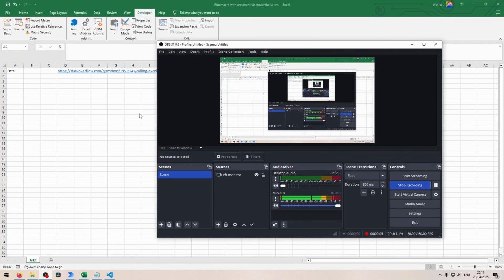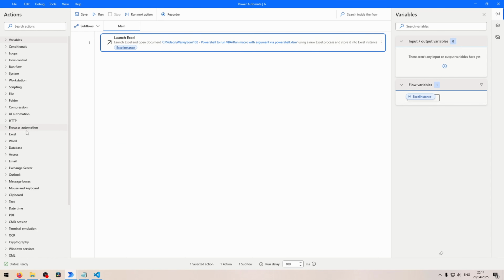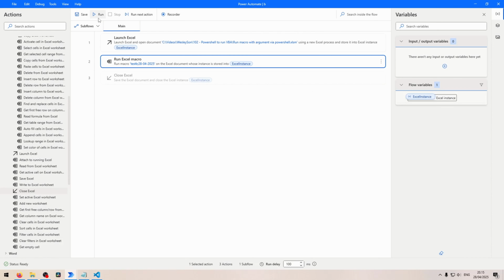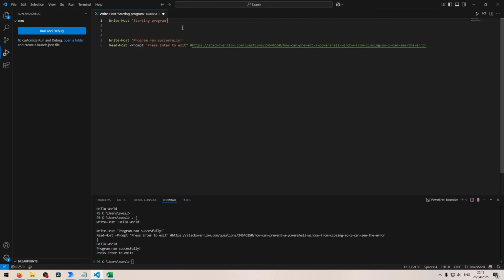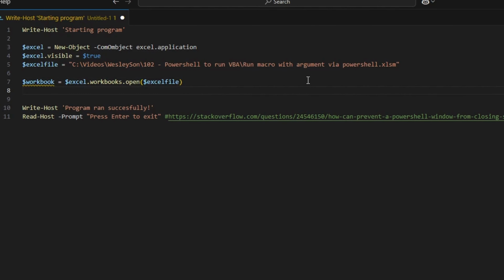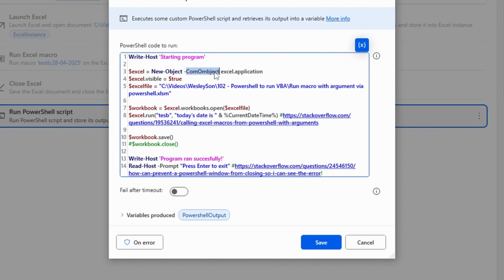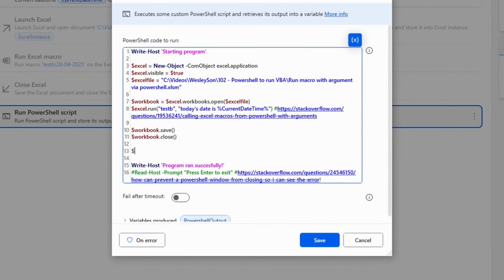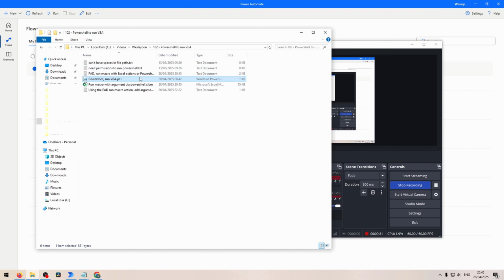102 - Using PAD and PowerShell to execute VBA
Showing how to use Power Automate Desktop or PowerShell to open an Excel file and run a macro inside. This avoids having to open the program, waiting, enabling macros and clicking the button/having the macro run when you open the file.
As a bonus, the video also shows how to run a macro that takes an input argument.

00:37 Run Excel VBA with Power Automate Desktop
01:11 Adding an argument
01:59 PowerShell
02:58 The script
04:07 Current time in PAD
04:21 Changing the flow
04:27 Pass variable into PowerShell
04:35 Fixing errors
05:44 Full run
05:49 PowerShell Output-variable